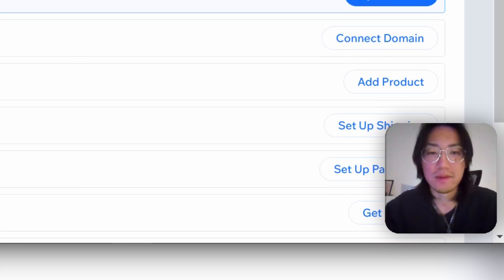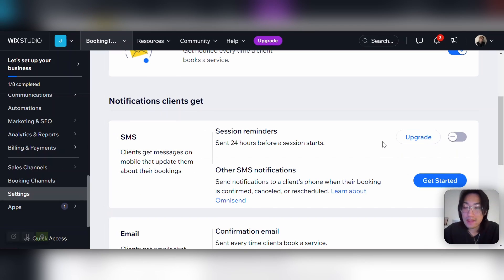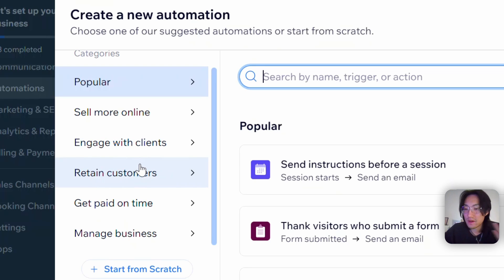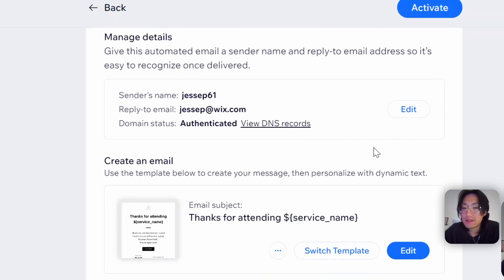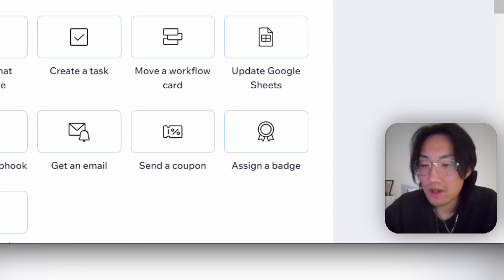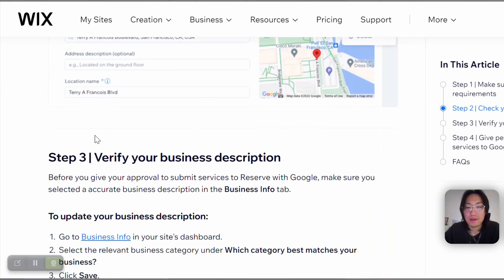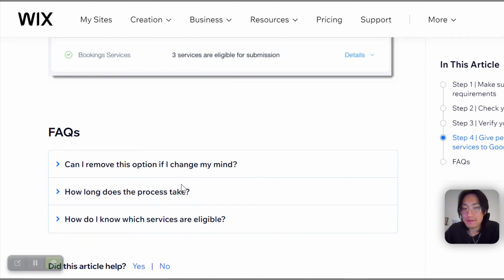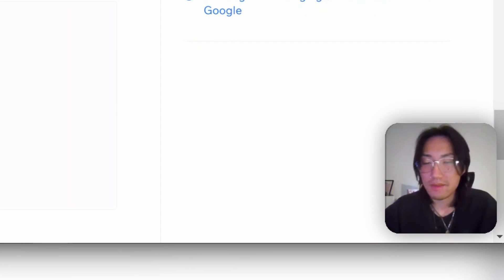Add a Client Bookings & Reminder Feature To Your Website | Wix Studio | Tutorial (Part 2)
Learn how to add the Bookings feature to your website in this informative tutorial from Wix Studio. In part two of the series, Jesse covers automations, email and SMS reminders, and the new Google Reserve feature. Don't miss out on the opportunity to streamline your business and enhance customer relationships.